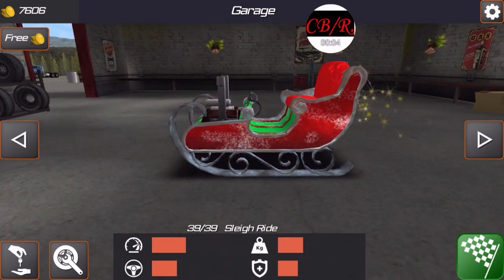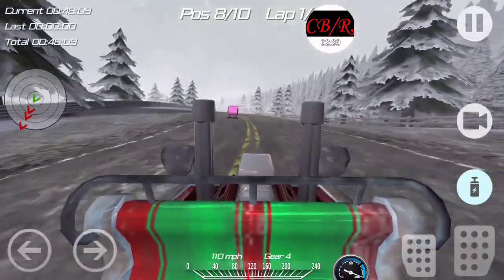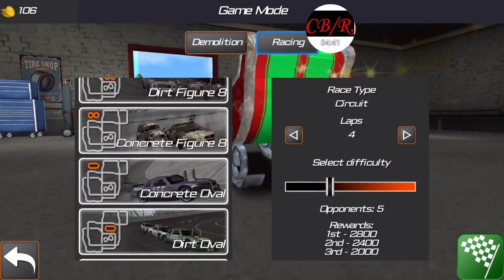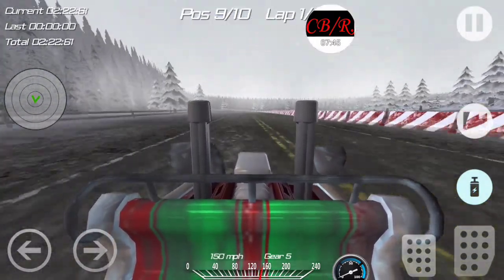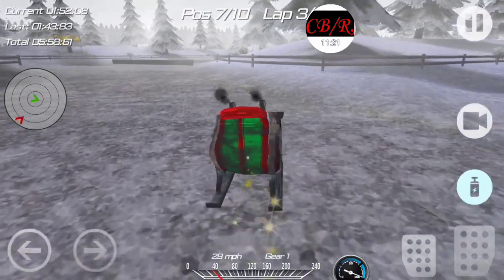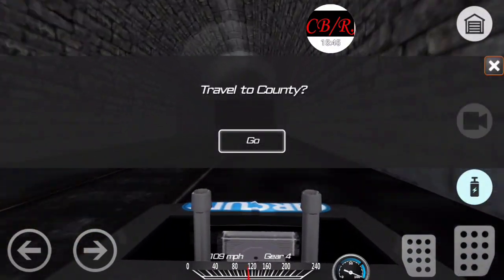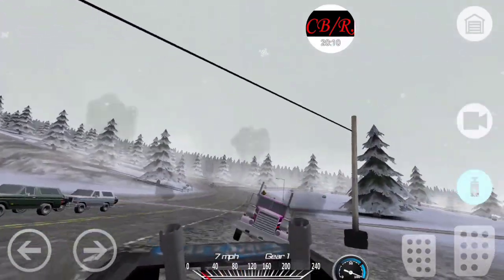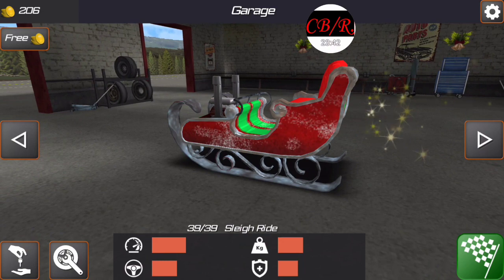Demolition Derby 2 | Santa's sleigh racing in the snow! Can't stay on the road!